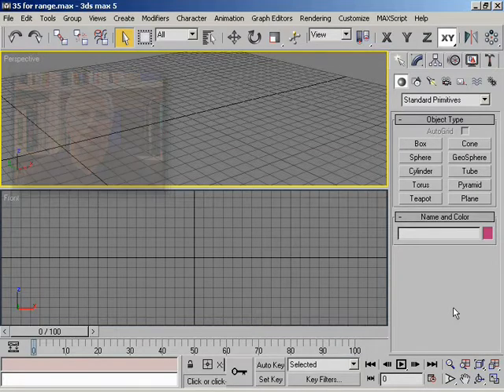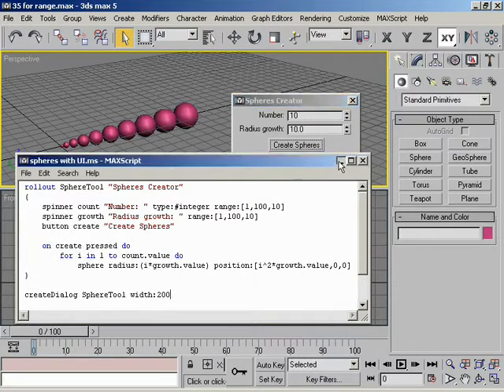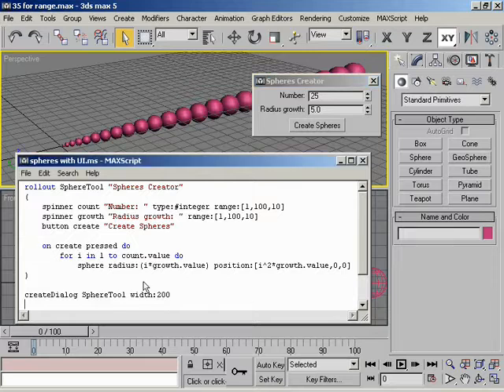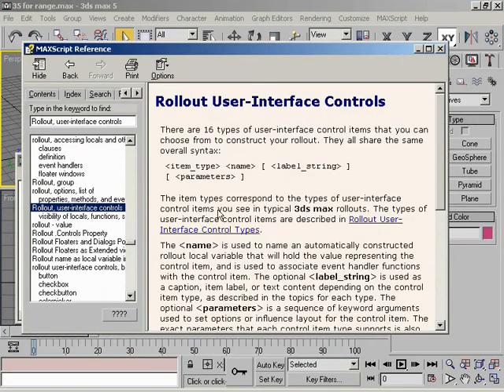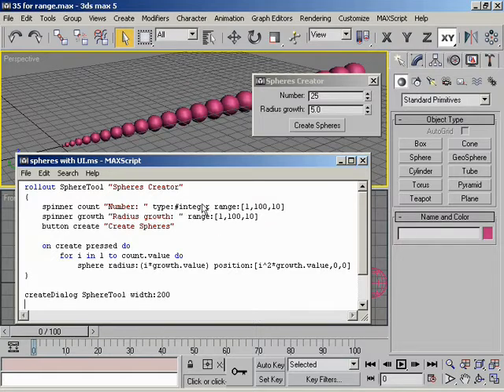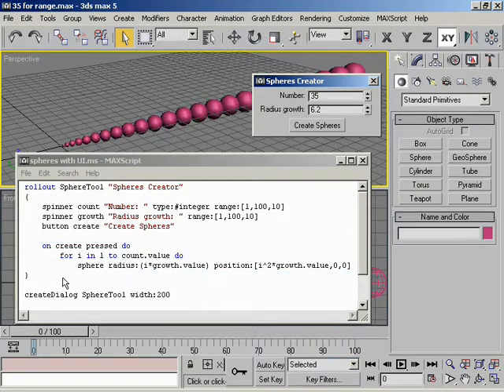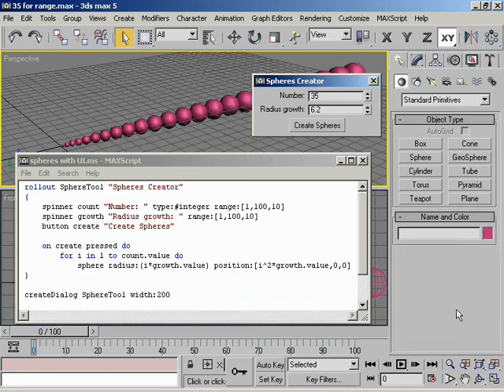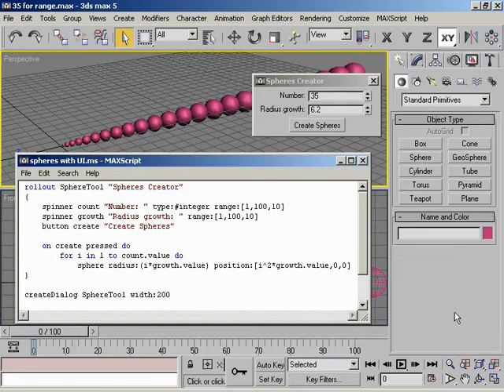5 1 5 脚本ui介绍Av58197153,P5